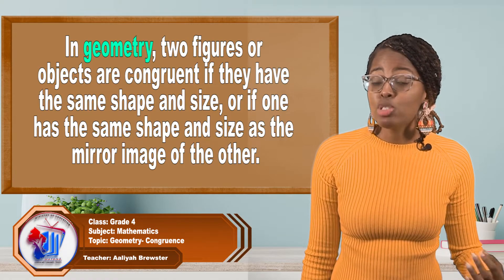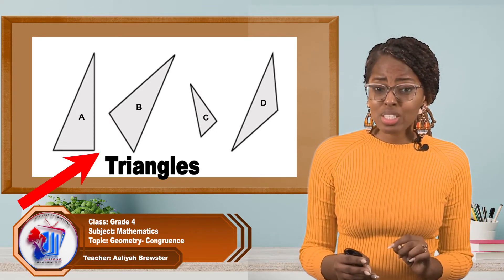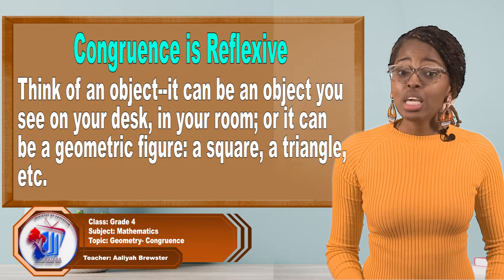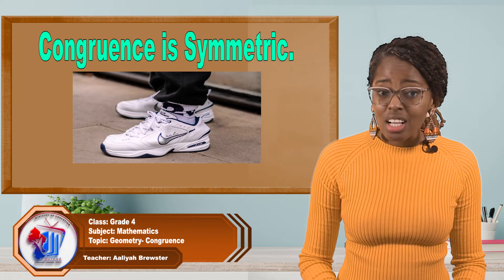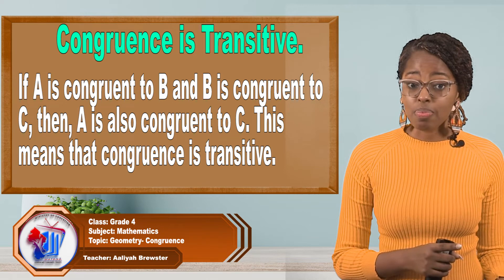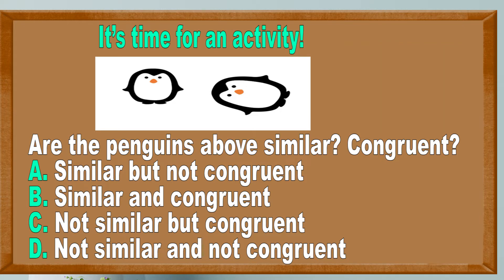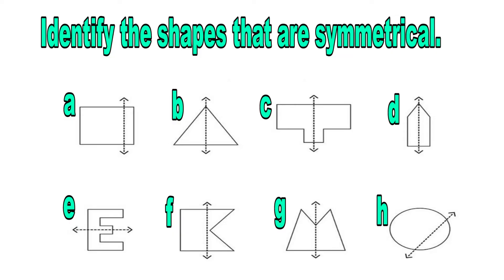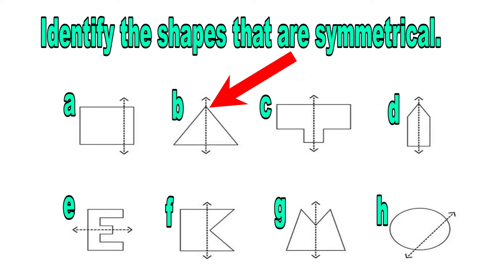Mathematics - Grade 4: Geometry - Congruence